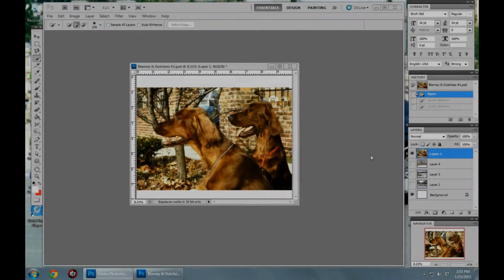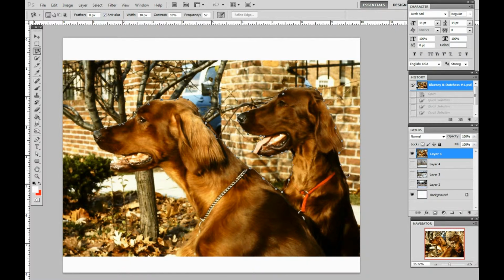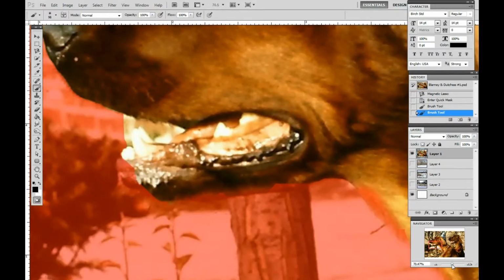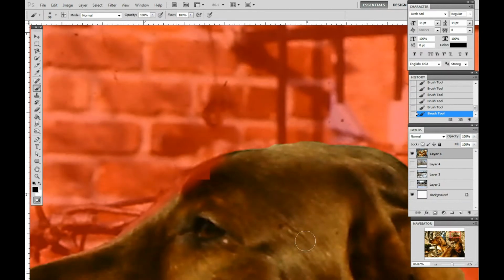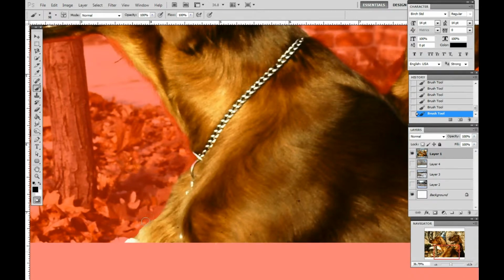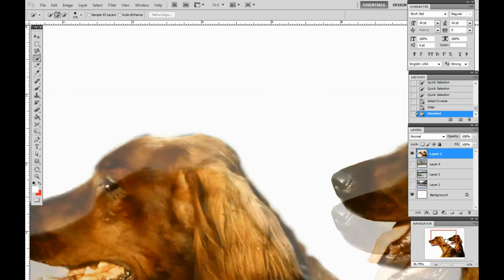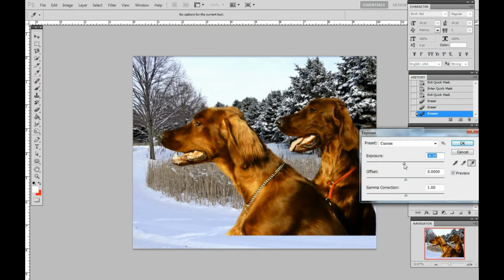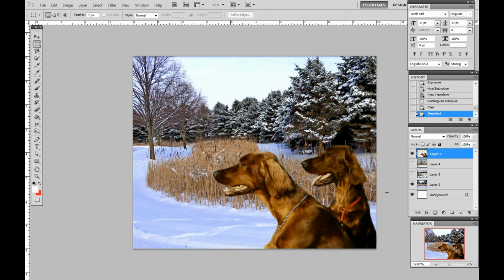Photoshop CS 5 Cut Outs #1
This video shows some alternate ways to cut and place a subject from a photo and put it on multiple backgrounds.